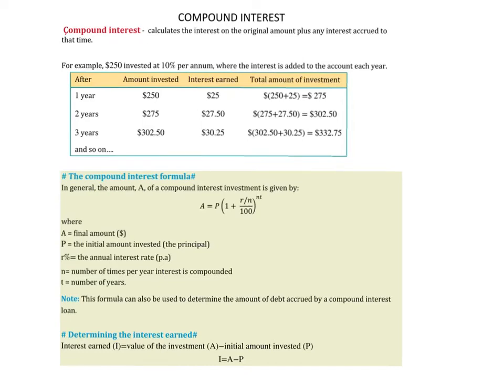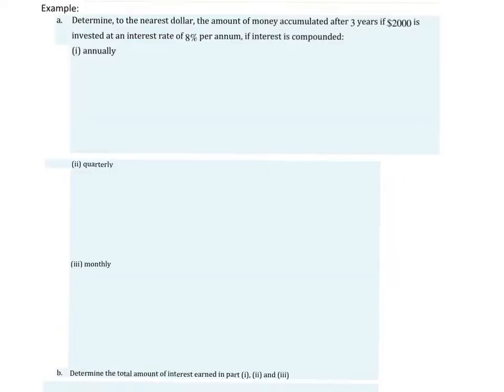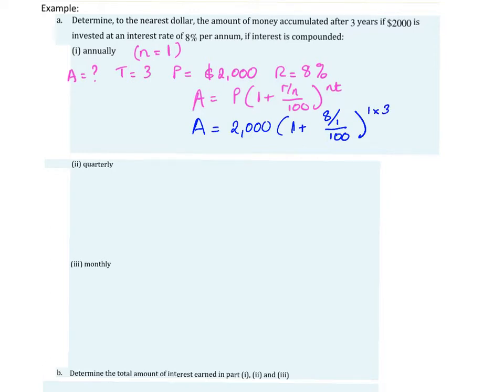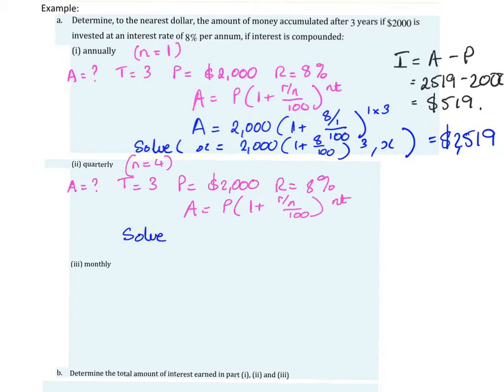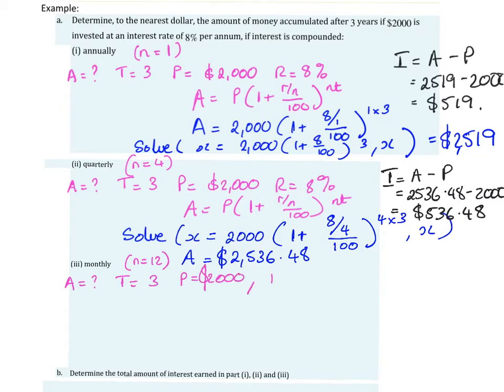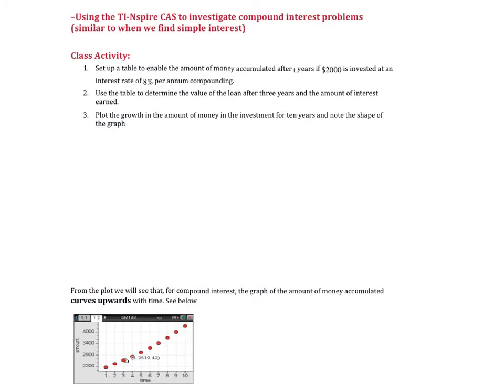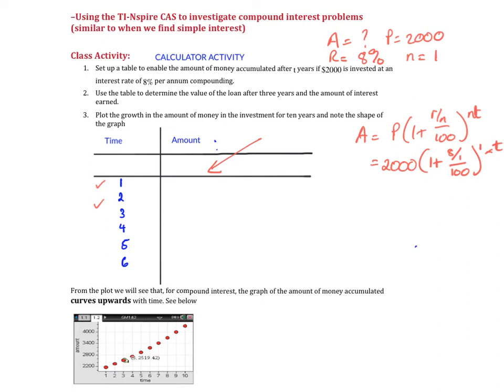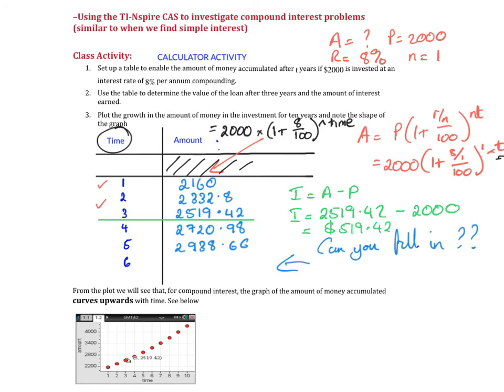Yr 11 Gen -Compound Interest - Ex 4 D